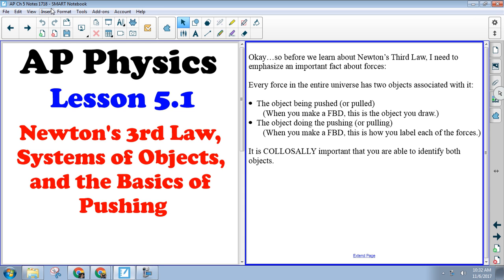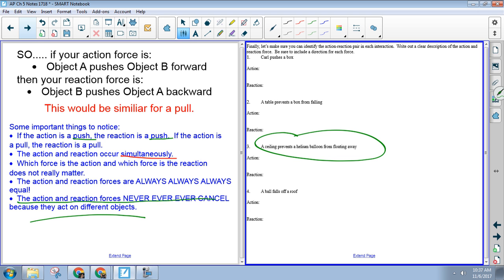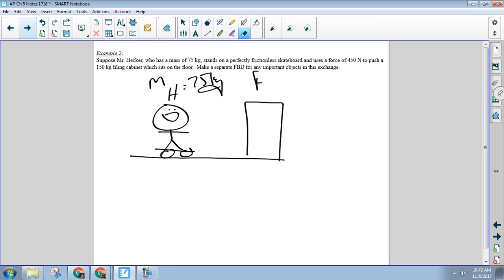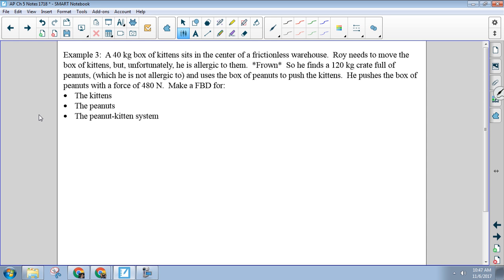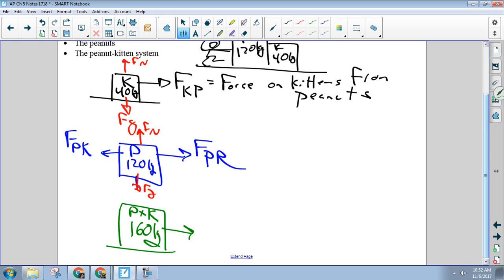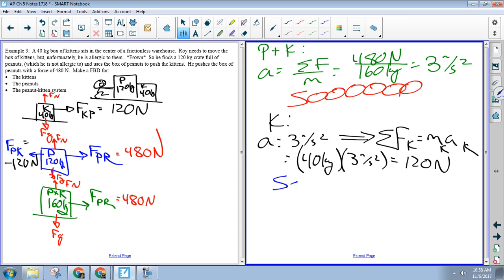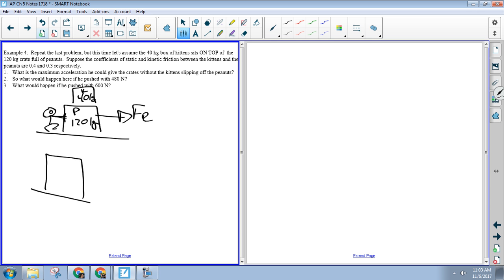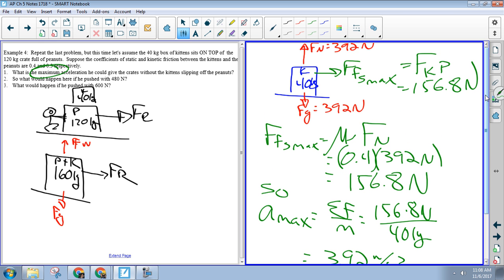AP 5 1 110617